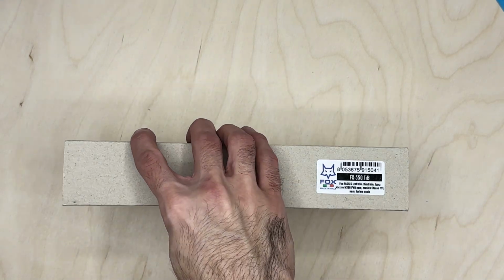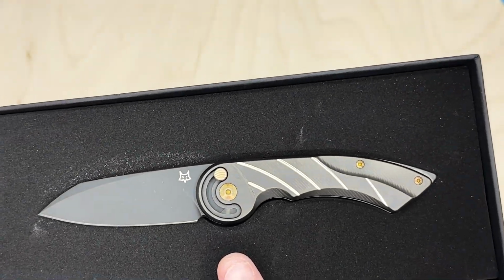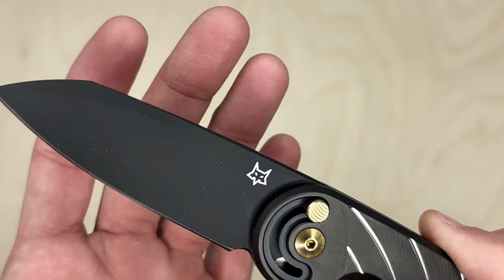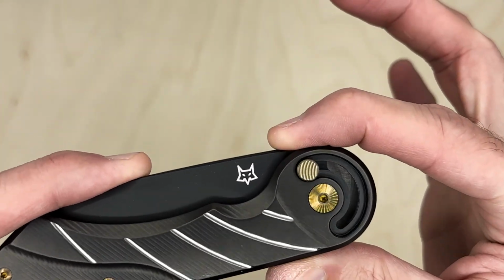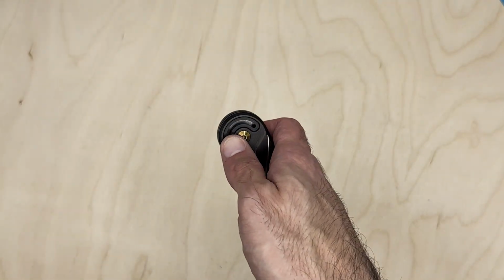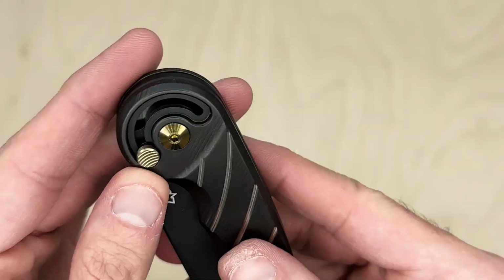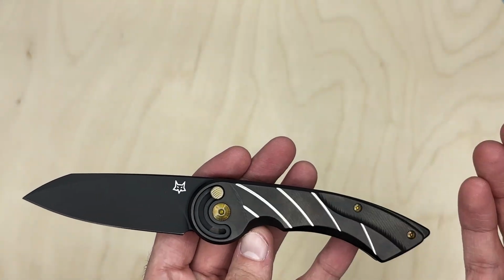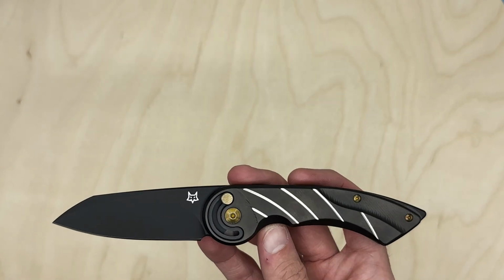Fox Knives Radius FX-550 Titanium M390 Knife Unboxing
A short unboxing of the Fox Knives Radius with black titanium handles and bronze accent. M390 blade steel. Winner of both "Overall Knife of the Year" and "Imported Knife of The Year" at Blade Show 2019. Follow on TikTok (Exclusive Live Deals every night when I go Live)

Check out some of my favorite budget EDC knives under $50
And some of my favorite knives between $50-$100